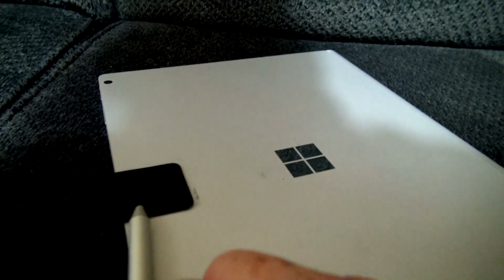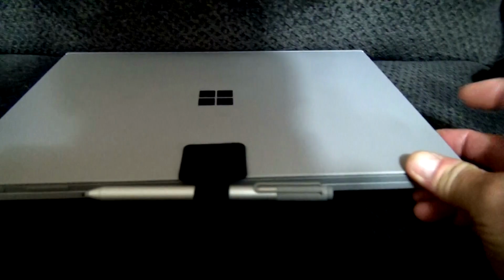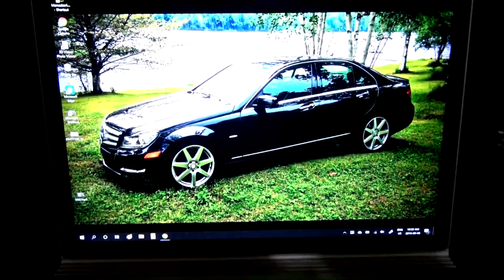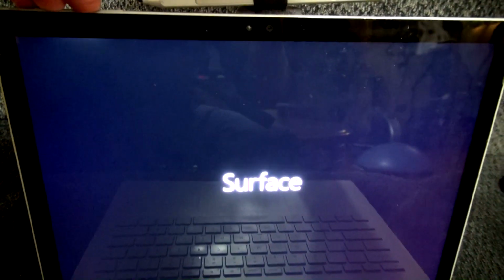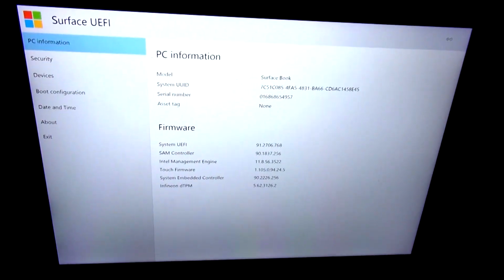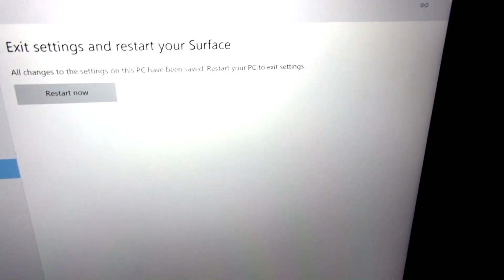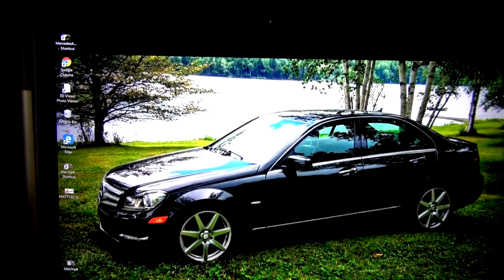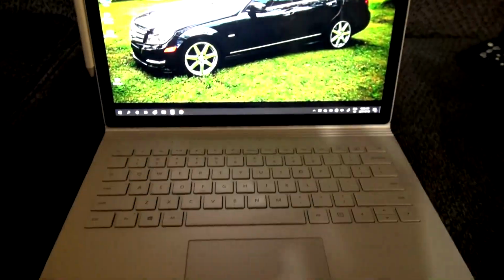How To Reset your Laptop Microsoft Surface Pro Laptop or Surface Tablet when it Locks Up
How To Hard Reset your Microsoft Surface Pro Laptop or Surface Tablet when it Locks Up . In this short video tutorial, I show you how to hard reset your Microsoft Surface Pro Laptop or your Surface Pro 4 Tablet. Just hold the power-on/off in at the same time as the Volume UP , and keep holding, don't let go until ti reboots and re-starts up .. This pretty much cures almost all the issues with it locking up and mine locked up a lot when i first go it, I also did a few complete wipes to get it cleaned and get all the upgrades. Please leave a comment or question.